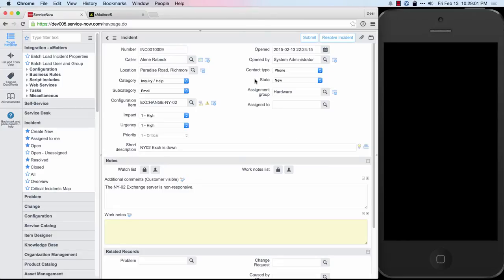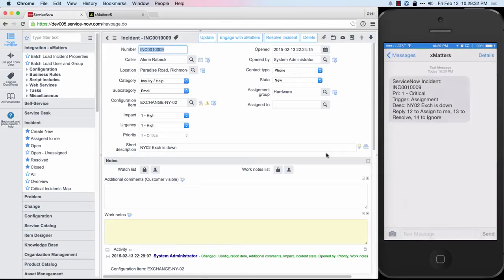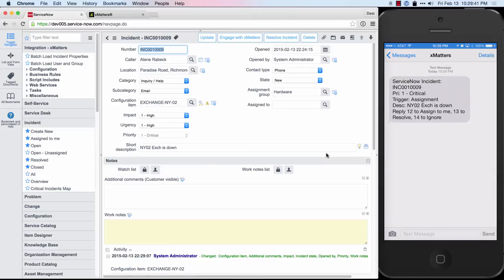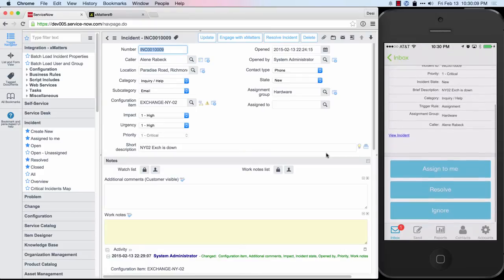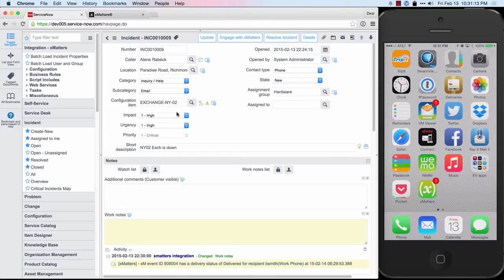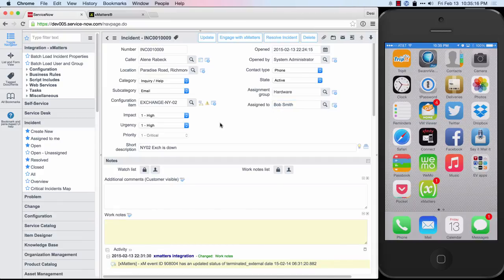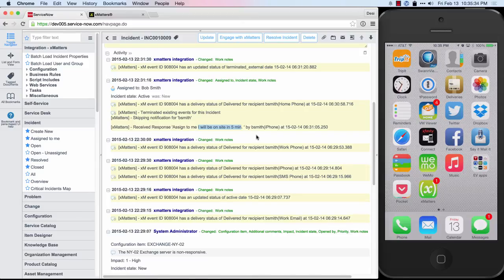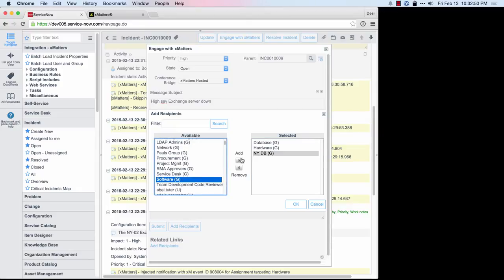Incident Management Communications with ServiceNow Integration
The minutes after an incident is recognized are crucial. Watch how IT team members use SMS and the xMatters mobile app to assemble a resolution team on a conference bridge in mere minutes.